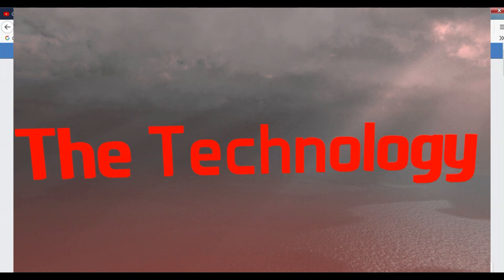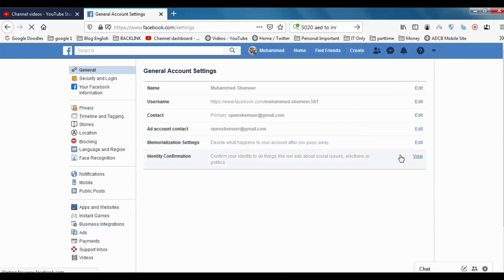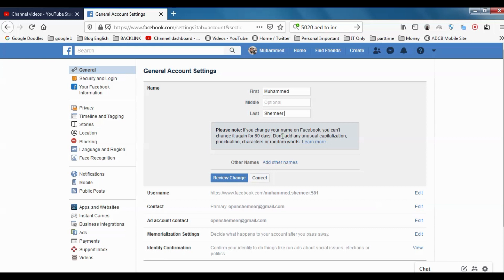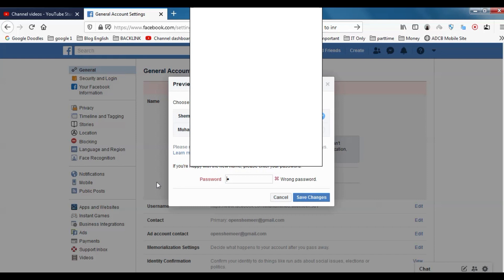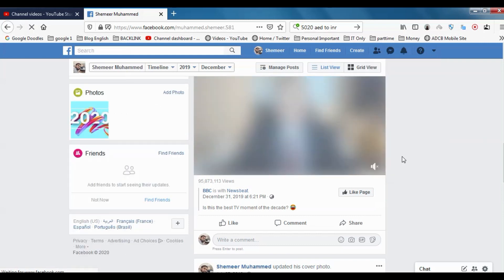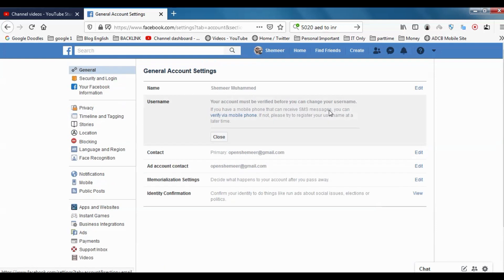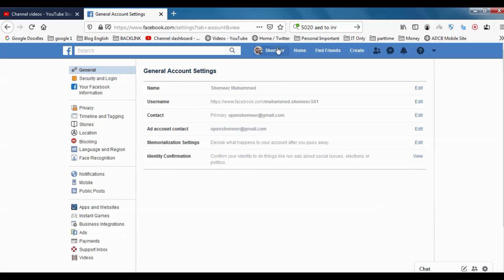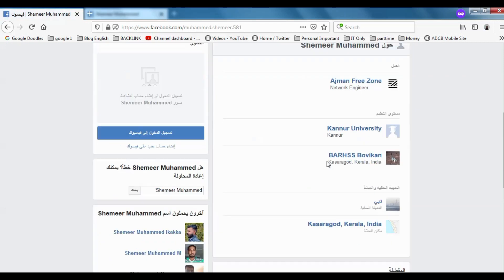How to Change Facebook Name in Web or Desktop Version of Facebook? - Changing FB name - FB Tutorials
You can change your Facebook name once only in 60 days.

Procedure:

To change your name on Facebook on a computer:

    Click in the top right of any Facebook page and click Settings.
    Click Name.
    Enter your name and click Review Change.
    Enter your password and click Save Changes.